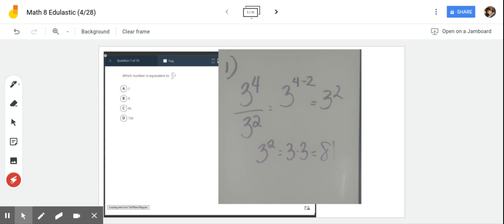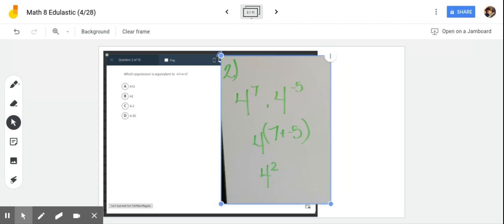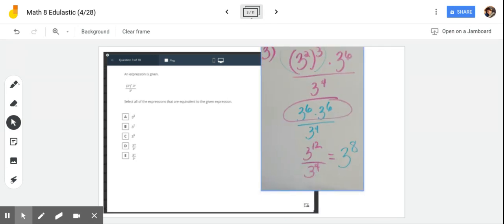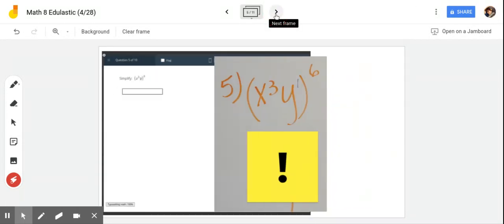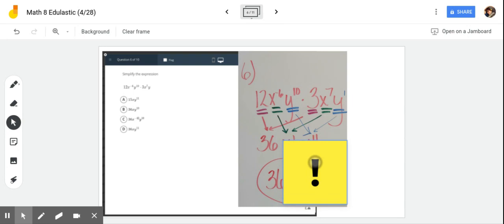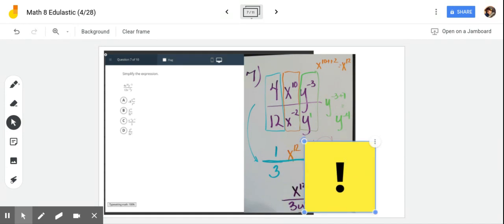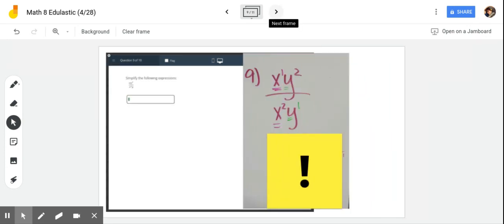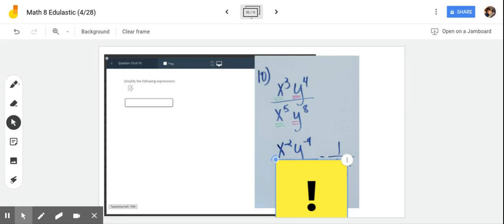Math 8 Edulastic (4/28) - Google Jamboard